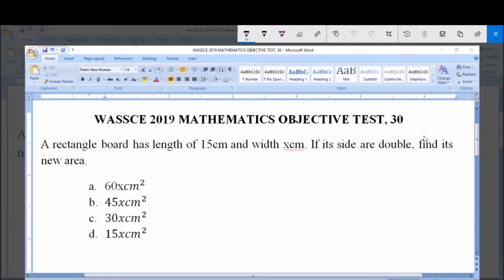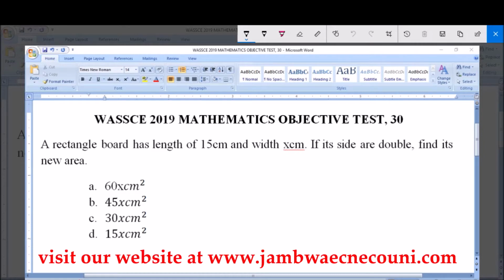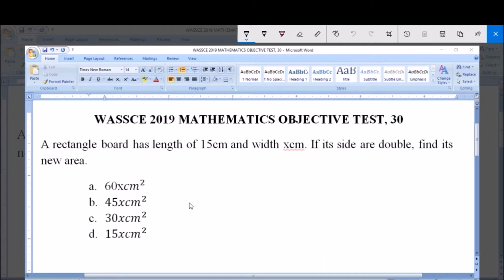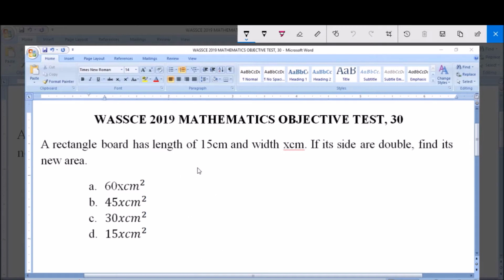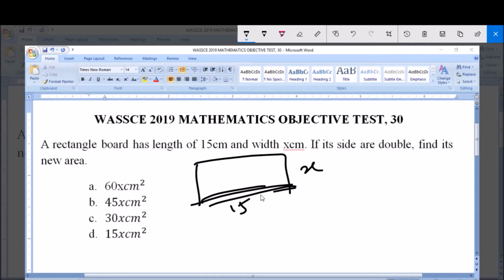WASSCE 2019 MATHEMATICS OBJECTIVE TEST QUESTION 30 AREA OF A RECTANGLE